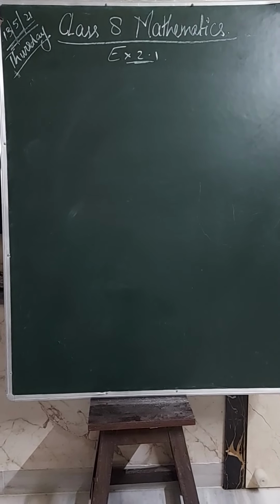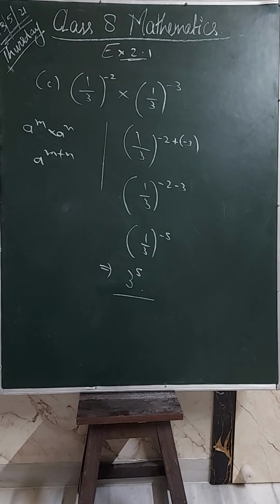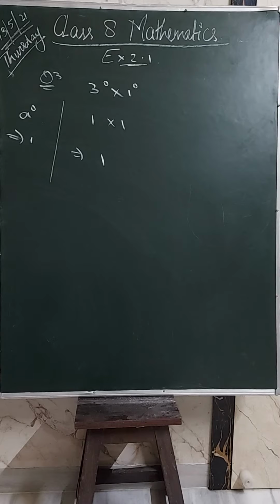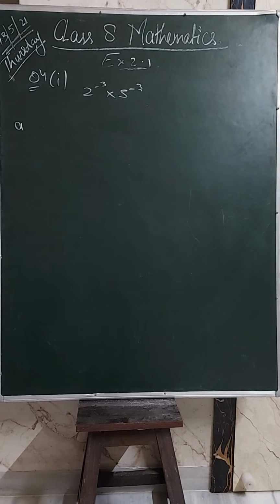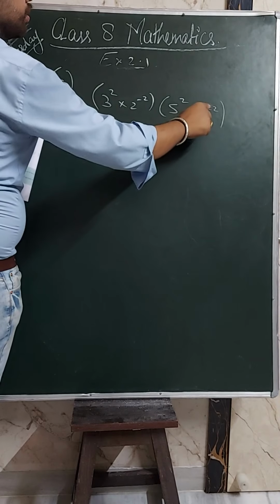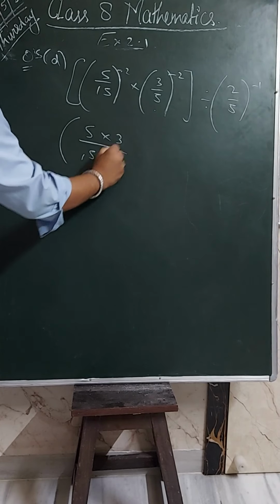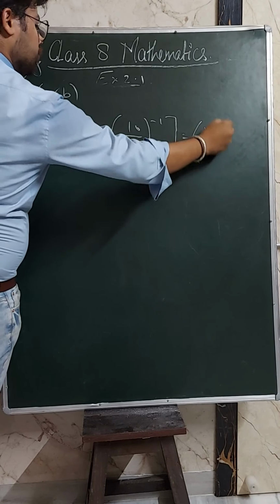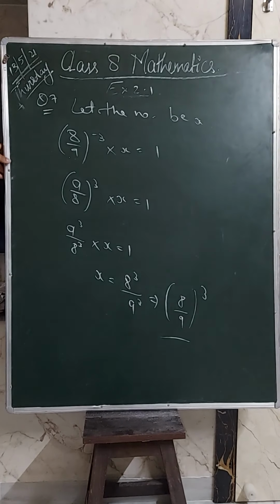Class VIII Mathematics Ex 2.1 completed